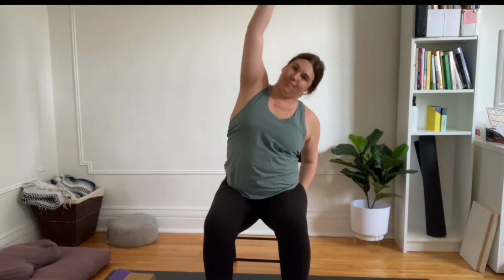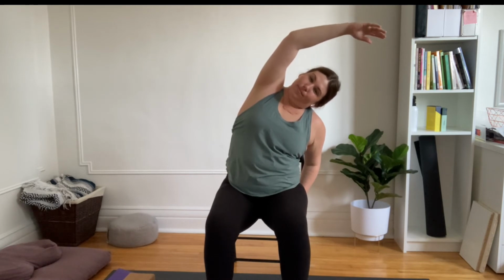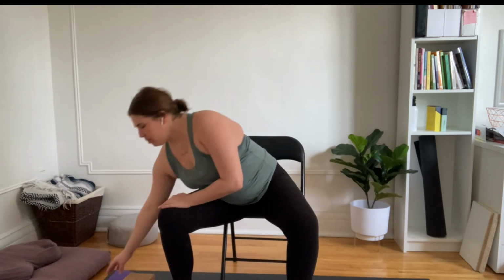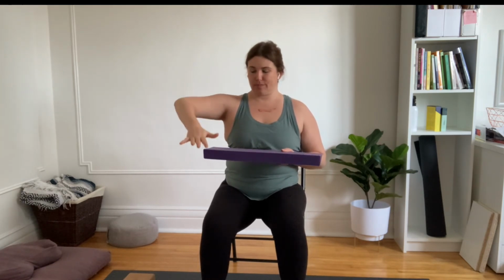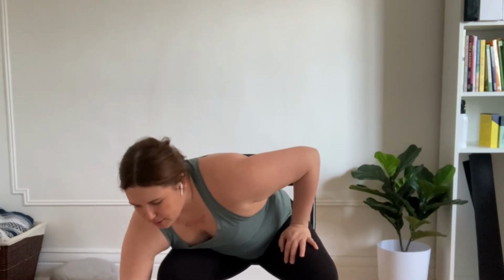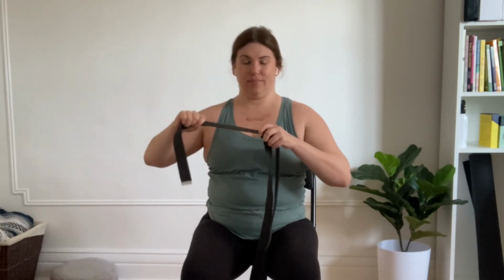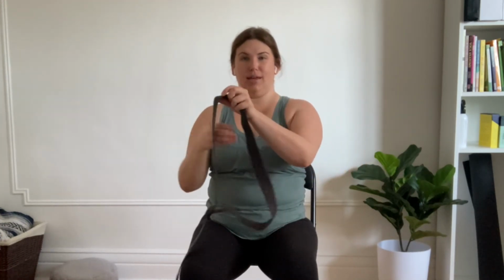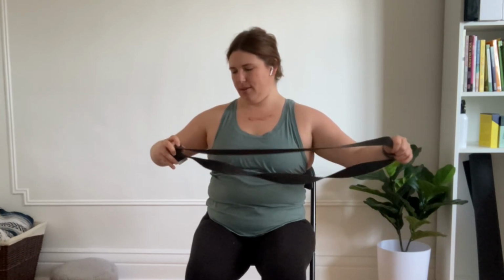YOGA FOR ARTHRITIC HANDS | THE RA YOGI - YOGA FOR ARTHRITIS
Welcome to The RA Yogi channel 🙏 and this special yoga for arthritic hands video that is dedicated to easing joint pain with gentle mudra meditation, non-invasive hand movements to keep the joints flexible, improve range of motion, and help with stiffness and arthritis pain while remembering our true essence.

This yoga for hand arthritis is a fully seated yoga class, but you are welcome to get up during the physical postures if you'd like!

Chapters
0:00 Welcome To My Channel
0:14 Intro To Yoga For Arthritic Hands
1:25 Centre-in
2:22 Mudra Meditation + SA TA NA MA Mantra Repetition
6:35 Hand Movements For Arthritis
10:50 Expanding Awareness To The Whole Being and The Whole Body with postures
14:46 Hands To Heart
15:18 Adapting Yoga for Hand & Wrist Arthritis: Important Modifications, Props and Tips
19:33 Closing

My Hand Arthritis

I have rheumatoid arthritis of the hands, and over the years it has become very painful and challenging for me to continue certain ways of practicing yoga, certain ways of working and going about my daily routines. I created this yoga video to help you look at your arthritis differently. To have you see your yoga practice in a new light. In this video, we will focus on the hands with love and attention then expand our awareness to the rest of our being with full body movements and mindfulness.

At the end of this video you will learn ways of adapting your yoga postures that relate to the hands. All yoga poses can be modified for your safety and accommodate any special needs you may have. These yoga modifications can enrich and bring more comfort to your yoga practice.

You can come back to this routine again and again to help ease stiffness, swelling and pain in the hands.

Why Practice Hand Yoga?

Hand yoga can help strengthen the muscles that support the hand joints, decrease stiffness. And aid you to perform hand movements with less discomfort.

Hand yoga can also help to keep ligaments and tendons flexible, increase the production of synovial fluid which important joint function and can help improve range of motion.

HERE'S WHAT YOU'LL NEED:
A yoga mat ✔
Sturdy chair ✔
Any other props you want to bring along ✔

For today's yoga session, pay attention to the hands while remembering that you are not the body, you are not the mind, you have a body and a mind, but you are the soul.

Let me know how this yoga class went for you, write to me in the comment section below the video.

Namaste🙏

Julia McNally is a certified yoga instructor, chair yoga instructor, and, a trained Yoga For Arthritis teacher living with rheumatoid arthritis.

Join her community for people living with arthritis, chronic illness warriors, spoonies, or anyone searching for accessible yoga videos. Julia's hope for this channel is to share the best yoga for arthritis sufferers and give what she has received from yoga.

💟 There is no judgement in yoga. Yoga is the practice of mind body spirit connection. Yoga is a safe and effective way to increase physical activity and well-being that also evokes important psychological benefits due to its meditative nature.

The RA Yogi recommends that you consult your physician before beginning a new physical activity, including online yoga for arthritis. Participating in any exercise or exercise program, there is the possibility of physical injury. If you engage in this yoga for arthritis video, you agree that you do so at your own risk, are voluntarily participating in these activities and assume all risk of injury to yourself.